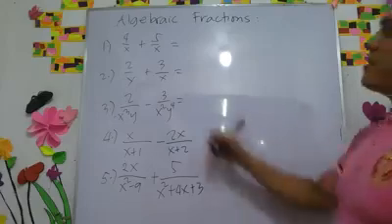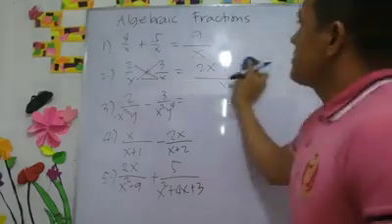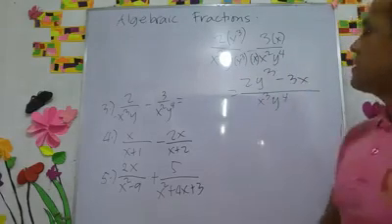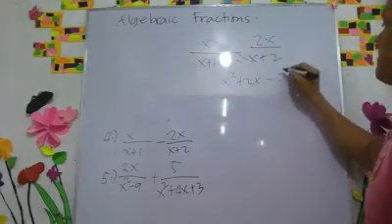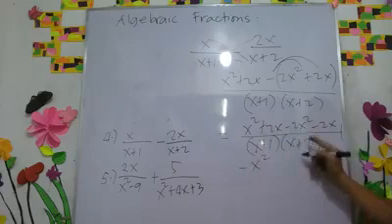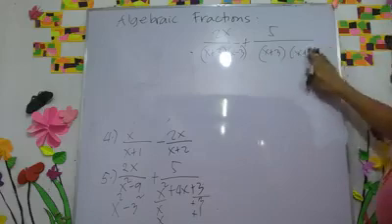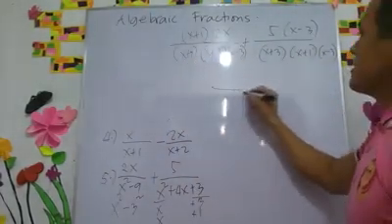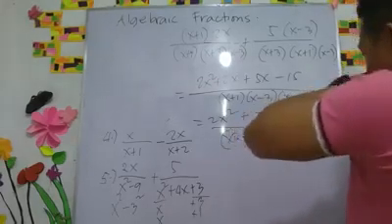LET (BLEPT) GEN ED MATH - ADDING AND SUBTRACTING ALGEBRAOC EXPRESSIONS